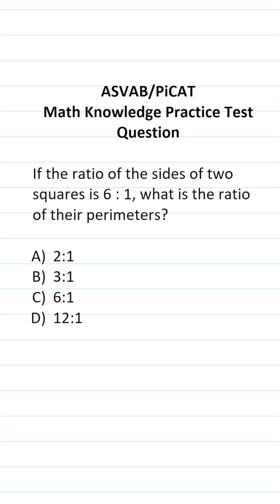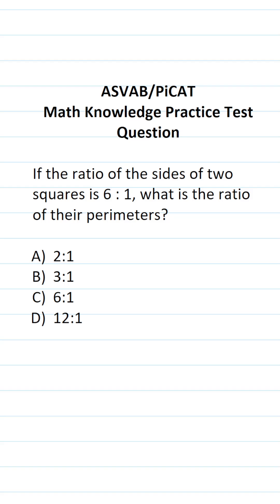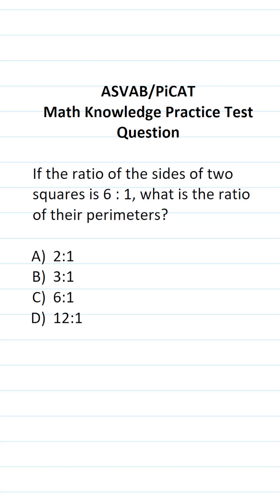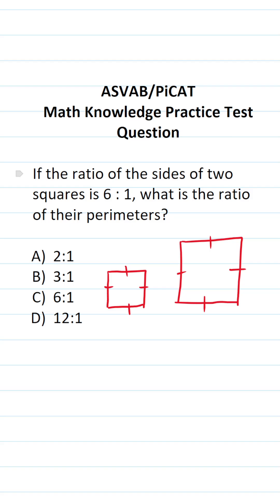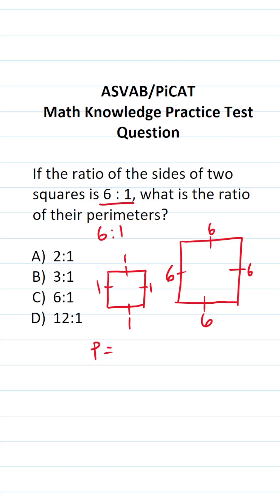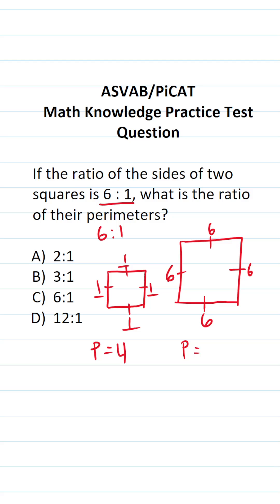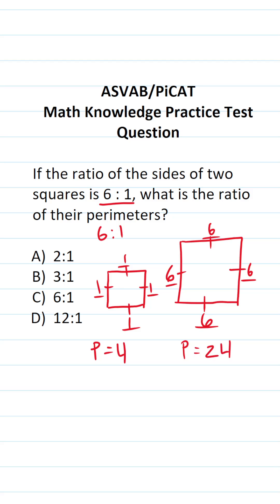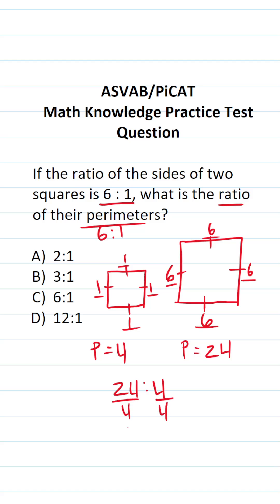ASVAB/PiCAT Math Knowledge Practice Test Q: Ratios & Perimeter acetheasvab with grammarhero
​​​​​In this video, Grammar Hero works out a practice test question that requires you to understand the relationship between the side lengths and perimeter of squares. This question should closely mirror what you should expect to see in the Arithmetic Reasoning (AR) subtest of  the  Armed Services Vocational Aptitude Battery (ASVAB) as well as the Pre-screening internet-delivered Computer Adaptive Test (PiCAT).